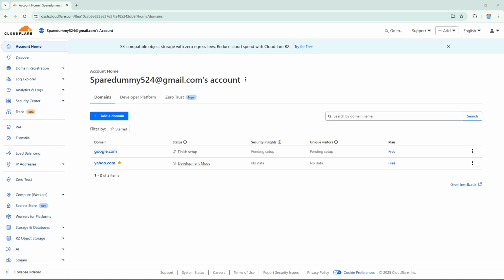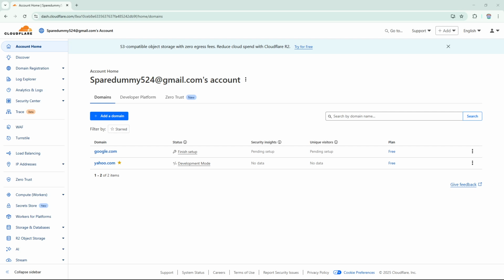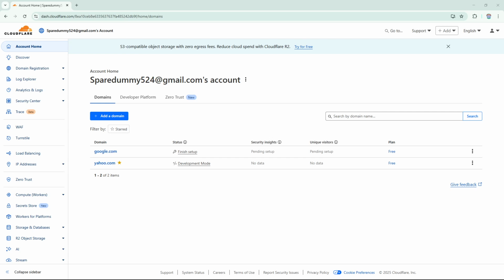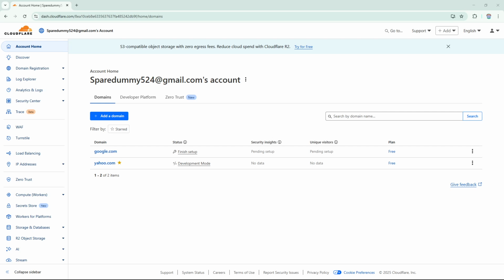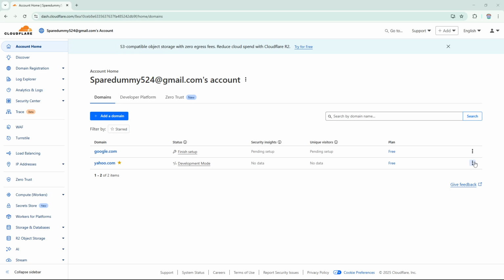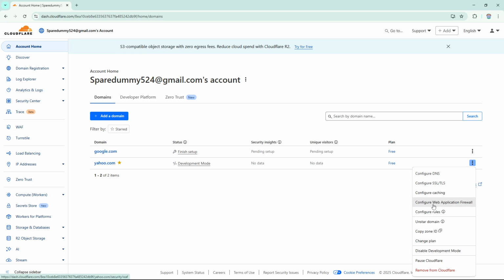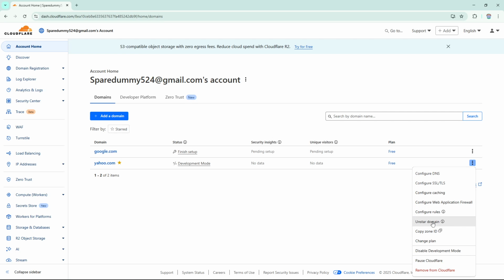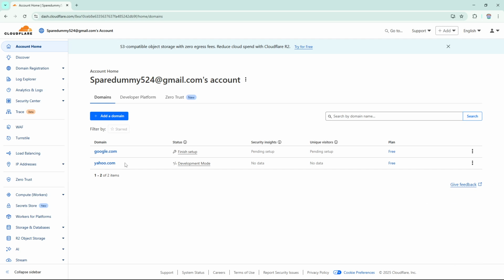Removing a domain from the starred list on Cloudflare [2025 Easy Guide]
In today's video we cover pointing ke domain sendiri di cloudflare, pointing domain di clooudflare, how to point domain from bigrock to redserverhost, step by step guide on creating a business email, how to host a website in google drive with custom domain, pointing di cloudflare, free domain, freenom domain, how to set up bigrock domain to redserverhost hosting, domain hosting tutorial, free domain name, how to connect bigrock domain with redserverhost hosting, pointing domain, opt in email list